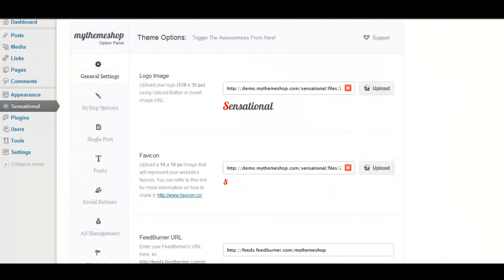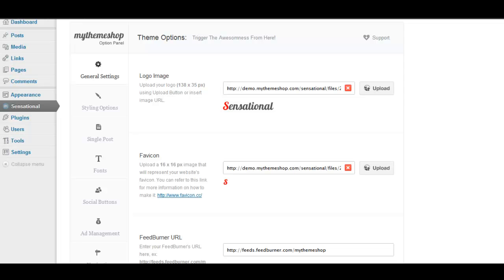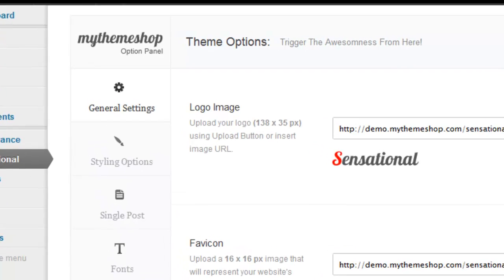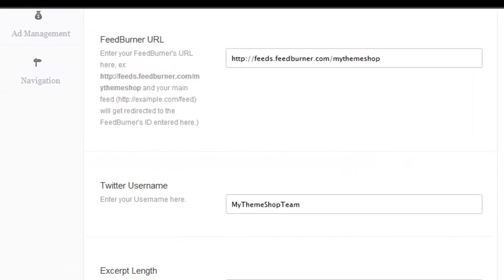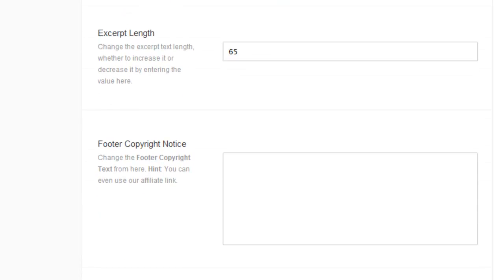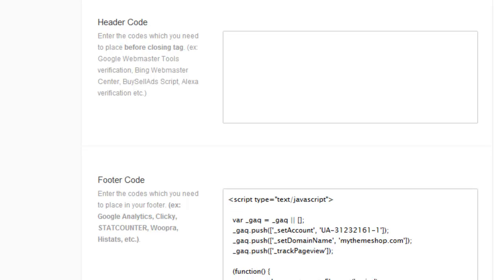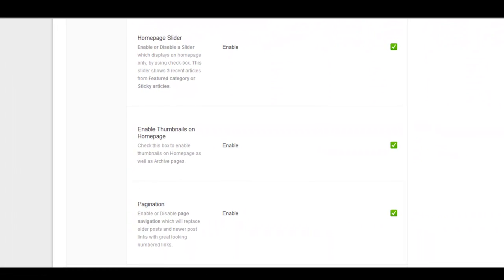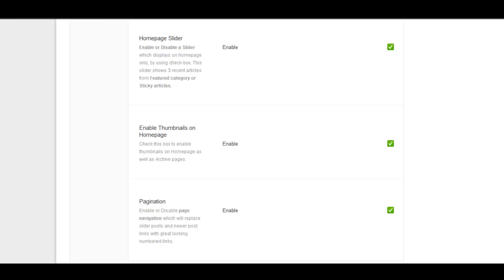MyThemeShop - WordPress Options Panel Tutorial - Part 1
This tutorial covers all the options that are available in general settings of Sensational WordPress Theme options panel.